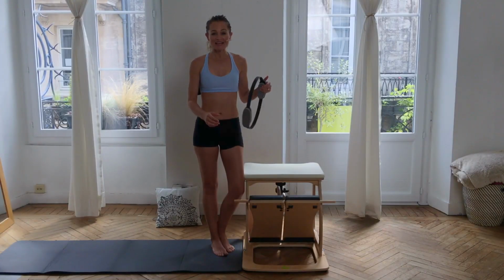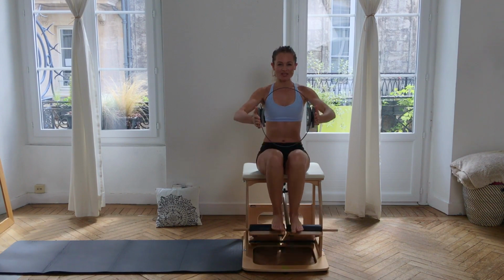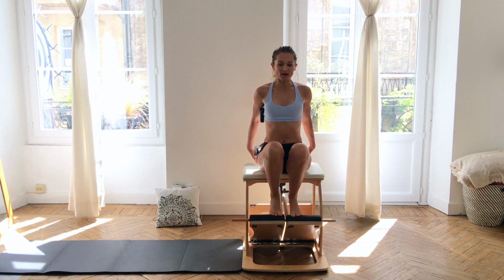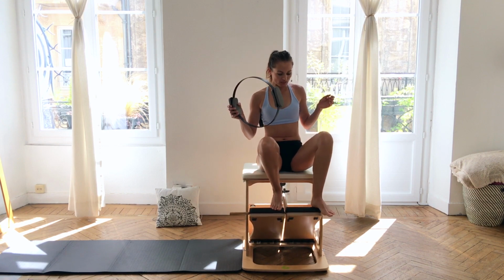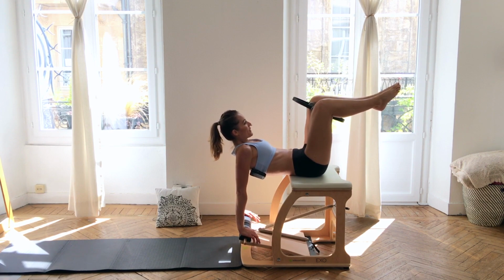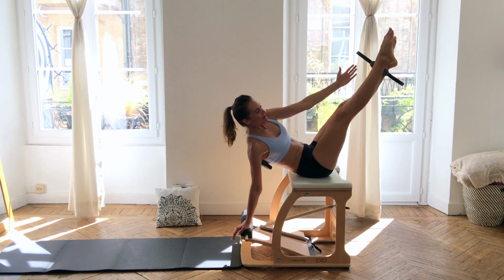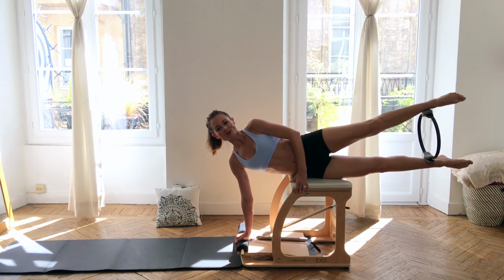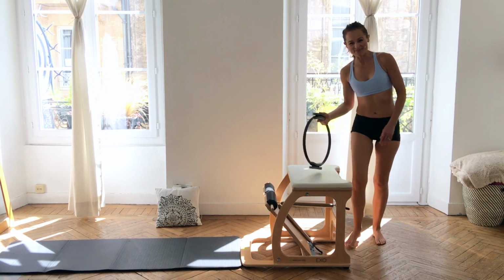15 minute POWER Pilates Chair workout PREVIEW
Tone and reshape in just 15 minutes with this POWER Pilates Body - chair workout preview! You'll get your arms, core & legs all burning.
Now are you ready? Let's go !

Today..
✅ You need :
1 Magic Circle/Pilates Ring
1 Chair
⭐ For :
Intermediate on up.
🎯 Focus :
TOTAL BODY: Tone & reshape!

Grab your magic circle and let's go to work on the chair. Hit legs and arms to warm it up and then jump right up into some DEEP CORE work while firing up your inner thighs. Use this video as a warm up and continue with more core, inner thigh and glute work, or head off for some cardio, up to you. 😉OR come on over and finish this workout with me on my online studio HERE!👍

👯‍♀Have fun and remember if you want more, come back as many times as you like and repeat. Repetition and practice is what makes us stronger and helps us achieve our fitness goals !👍🏼

🤸‍Other Pilates videos you might like :
PILATES mat workout with CORE SLIDERS (sliding disks),